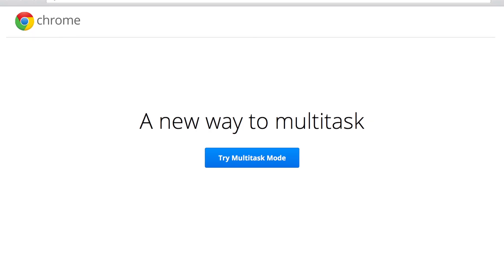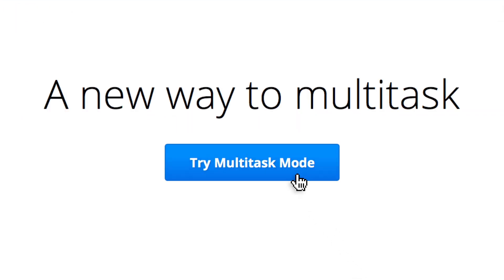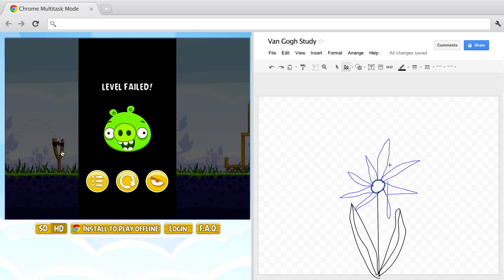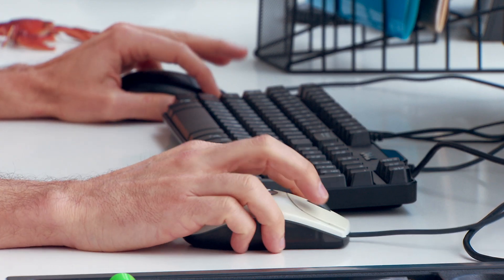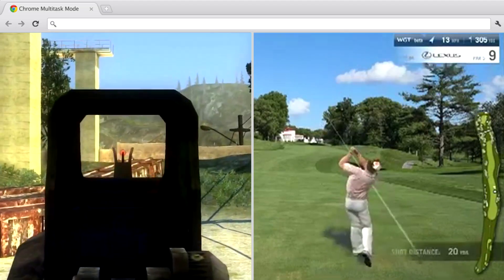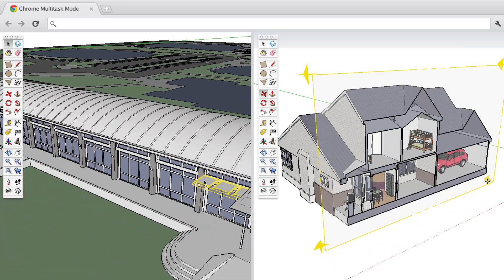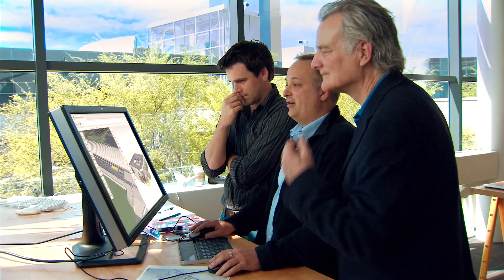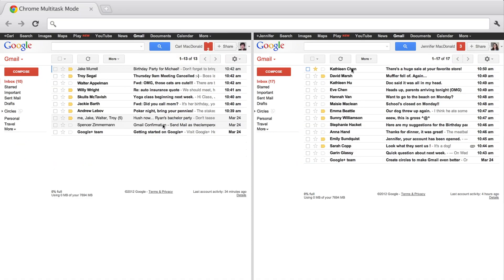Chrome Multitask Mode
Now you can browse the web with two mice at the same time.